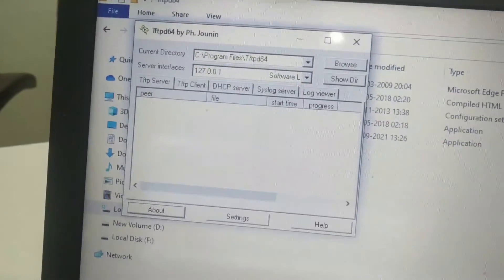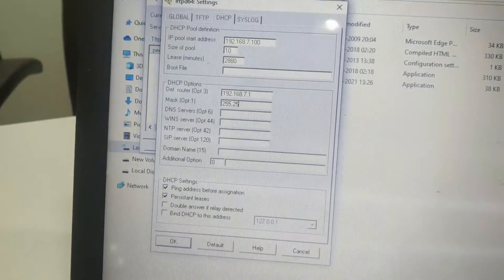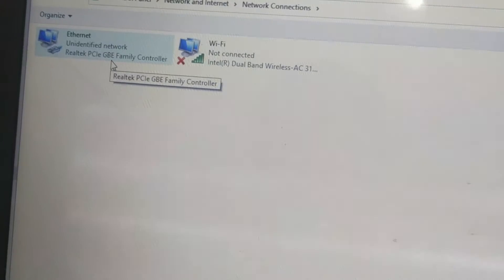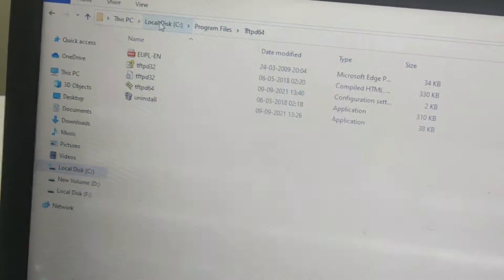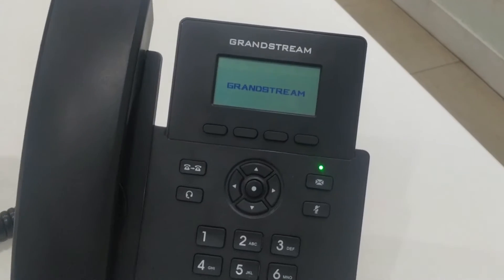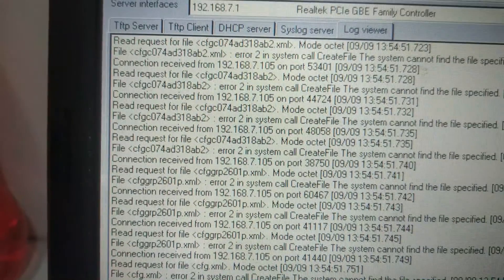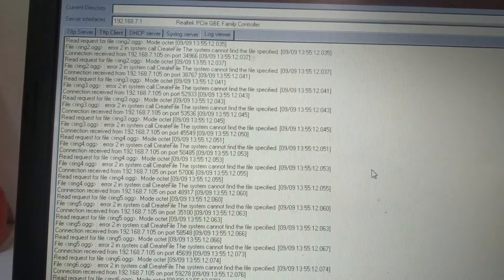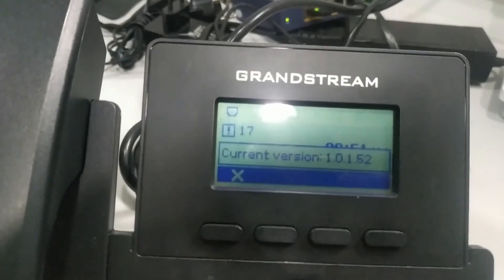How to Upgrade Grandstream Phone Firmware via TFTP Server | Step-by-Step Guide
In this video, discover how to upgrade Grandstream IP phone firmware using a TFTP server. This guide walks you through each step to set up the TFTP server, configure firmware settings on the Grandstream phone, and execute a successful firmware upgrade.

How to upgrade the Grandstream IP phone firmware without logging in the phone from WEB GUI.

Grandstream firmware upgrade with TFTP
Upgrade Grandstream phone firmware
Grandstream IP phone TFTP upgrade
Firmware update Grandstream TFTP
How to upgrade Grandstream firmware
TFTP server firmware upgrade tutorial
Grandstream phone TFTP configuration
Step-by-step Grandstream firmware update
Grandstream IP phone firmware upgrade
TFTP server setup for Grandstream firmware